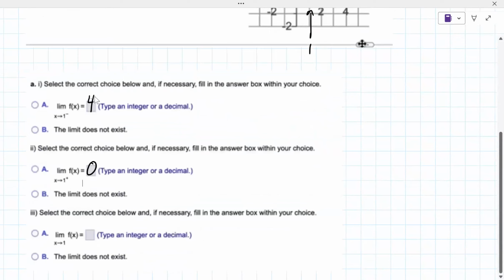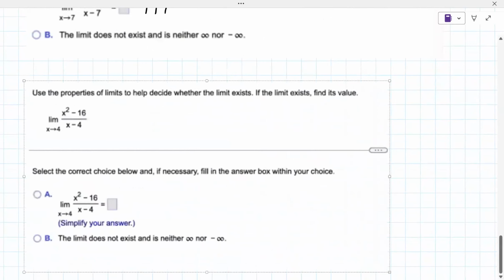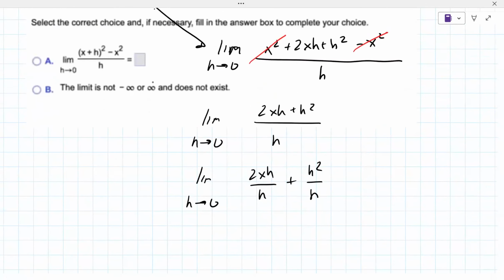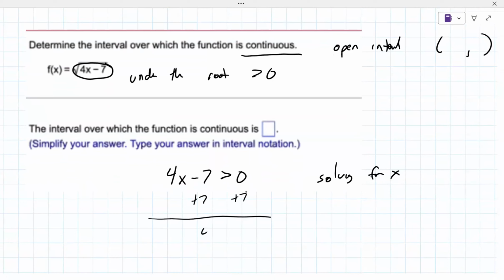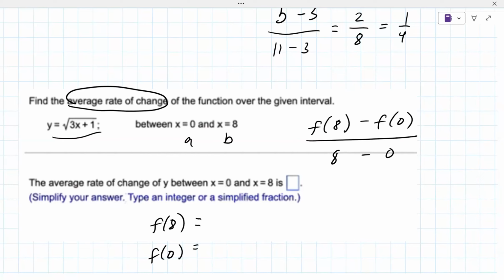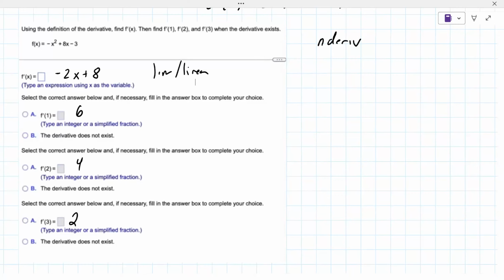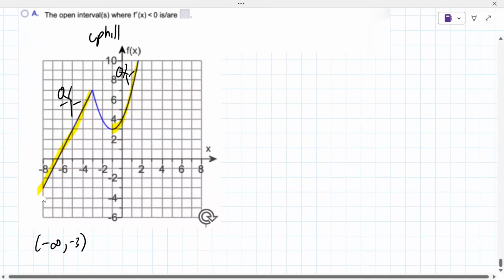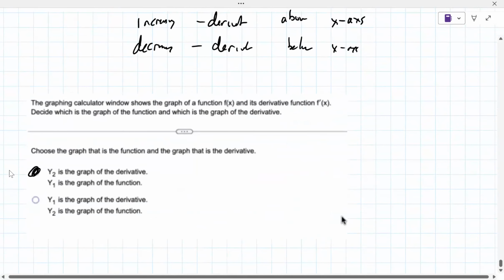College Calculus 1 Math Lesson [2023-09-14 at 1pm MST Annaliese D]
This lesson covered topics in Calculus 1 including limits, derivatives, and graphs.